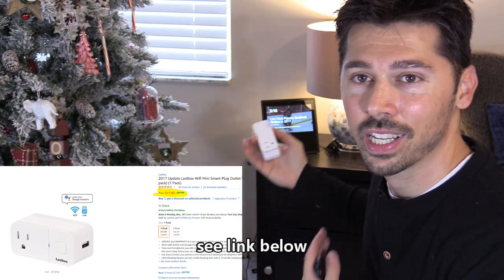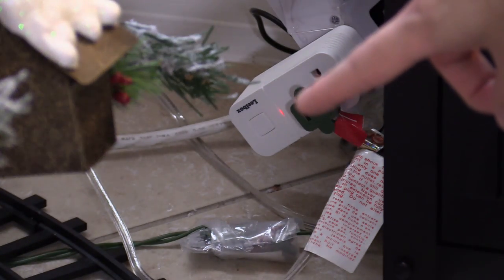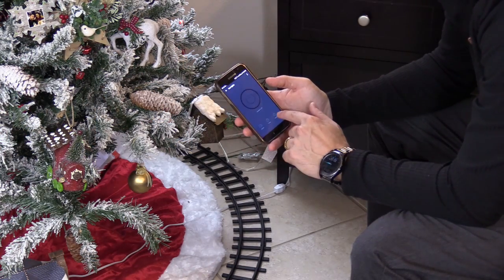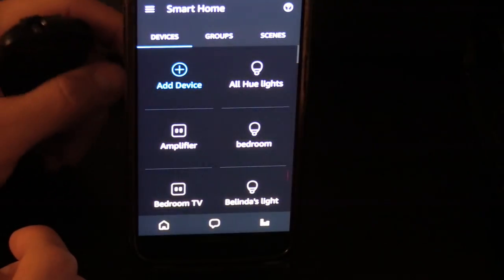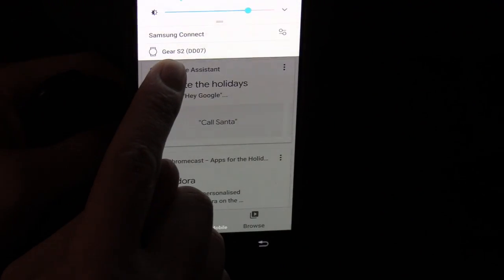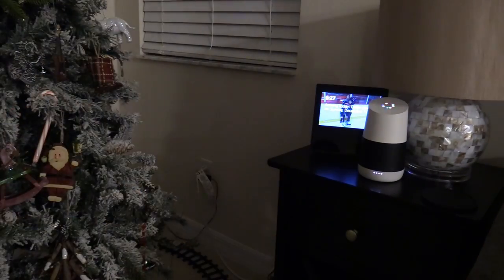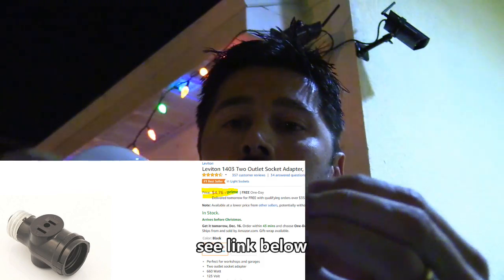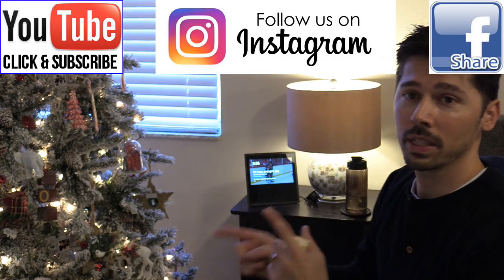3 Ways To Turn On Off Lights & Lamps automatically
3 easy ways to turn on off power to lights lamps using Google Home mini, Amazon Echo, smart plug with smart life app, also photocell timer power adapter, light socket AC plug. see links
Photocell Timer with Light Sensor, Plug
Two Outlets light bulb Socket Adapter,
Leelbox Wifi Mini Smart Plug

*My TV repair tools I use in my videos found the links support my tech channel